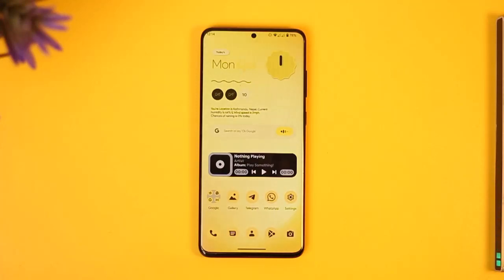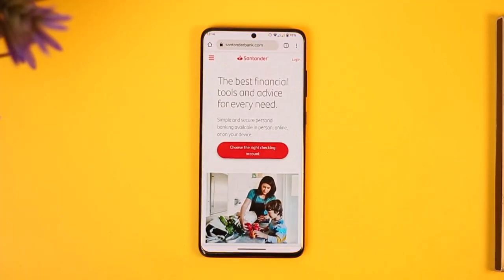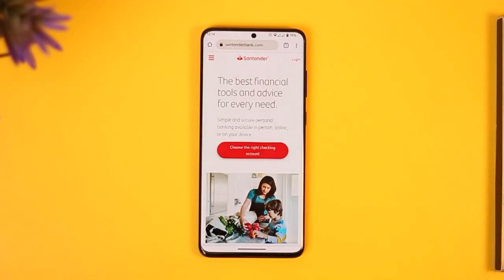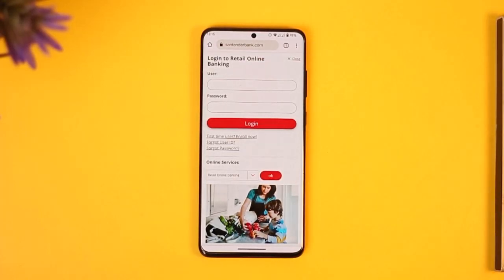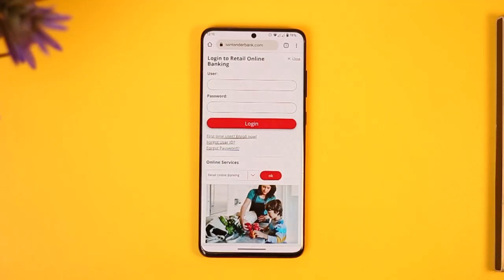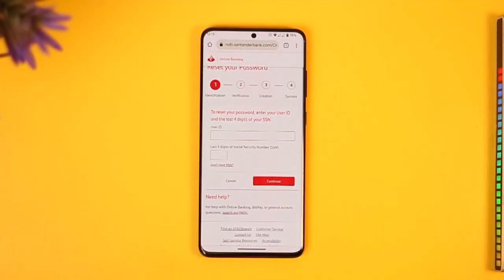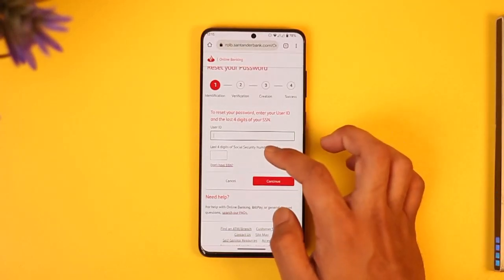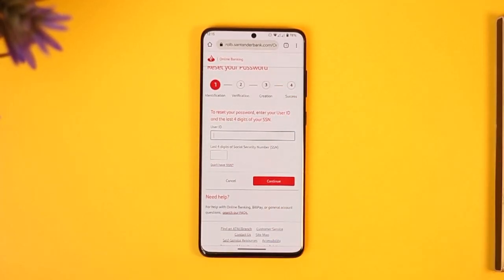Reset your Log On Details - Santander Online Banking !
In this tutorial video, I will quickly guide you on how you can reset your Santander Bank online banking password. So, make sure to watch this video till the end. We try to be responsive to as many questions as possible.

► Chapters:
0:00 Introduction
0:15 Official Site
0:40 Reset Login Details
1:36 Conclusion